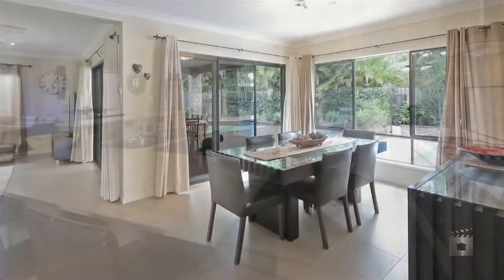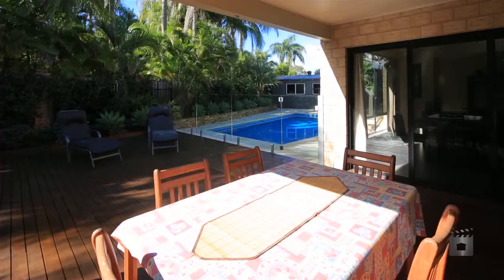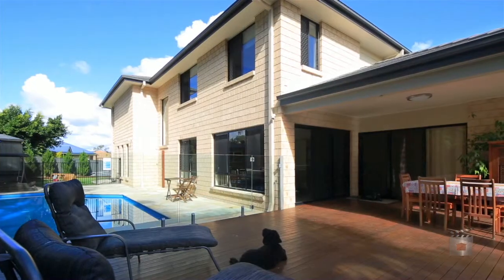5 Hallmark Court - Ashmore (4214) Queensland by David Goldzweig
Property Video shoot of 5 Hallmark Court - Ashmore (4214) Queensland by PlatinumHD for